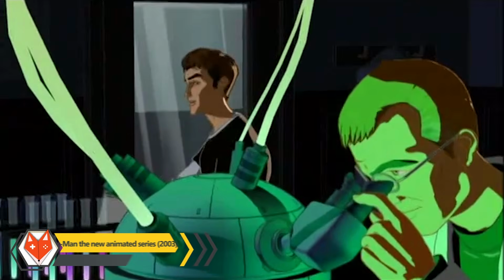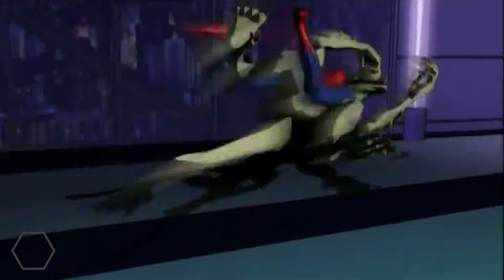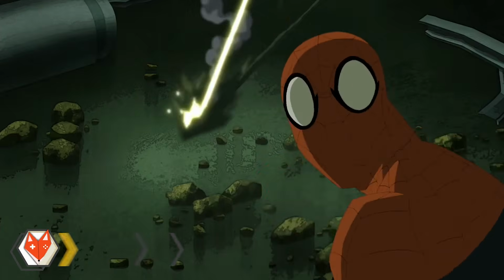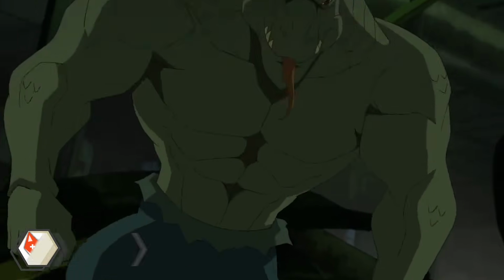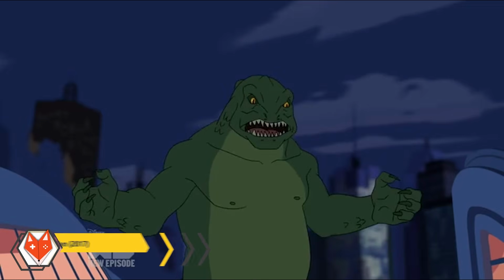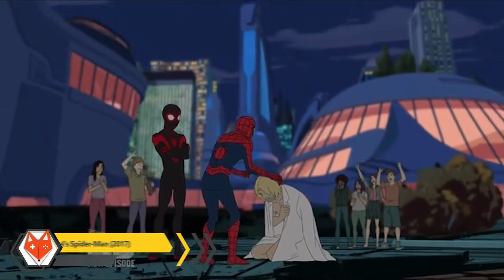Evolution of Dr Connors Transforms into Lizard in Media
Evolution list:
intro: (0:00)
Spider-Man (1967): (0:04)
Spider-Man (1981): (0:36)
Spider-Man (1994): (1:21)
Spider-Man the new animated series (2003): (2:12)
The Spectacular Spider-Man (2008): (2:55)
The Amazing Spider-Man (2012): (3:43)
Ultimate Spider-Man (2012): (5:24)
Marvel's Spider-Man (2017): (5:58)
Spider-Man No Way Home (2021): (6:32)